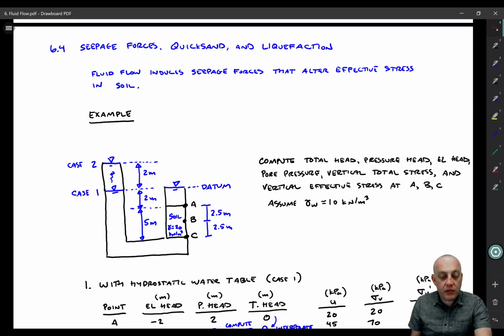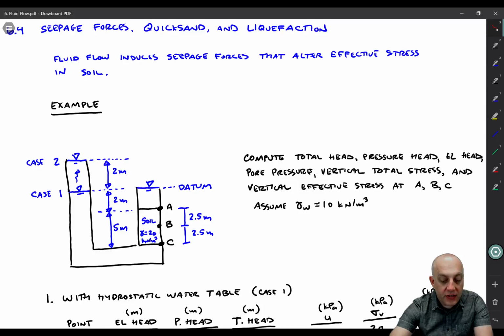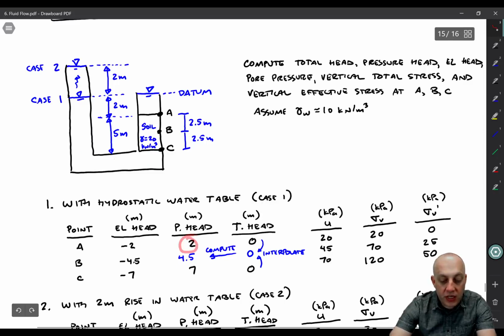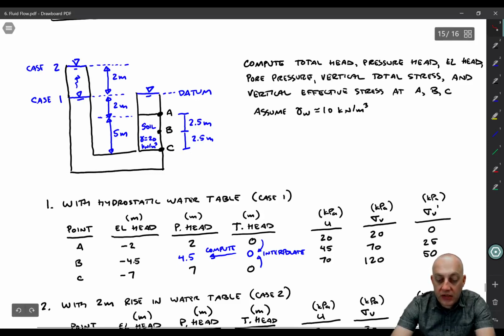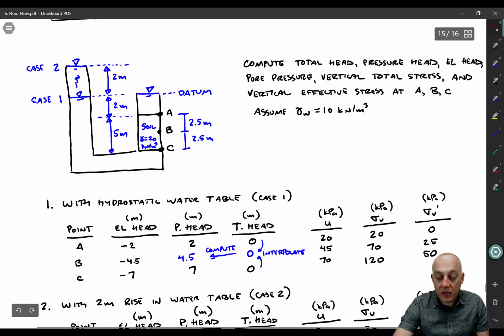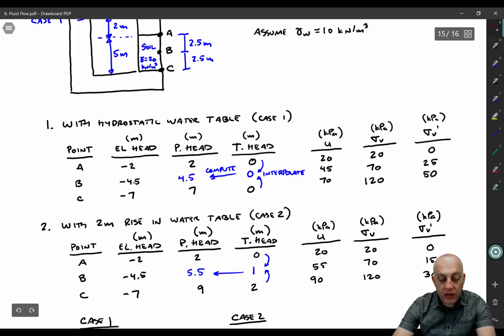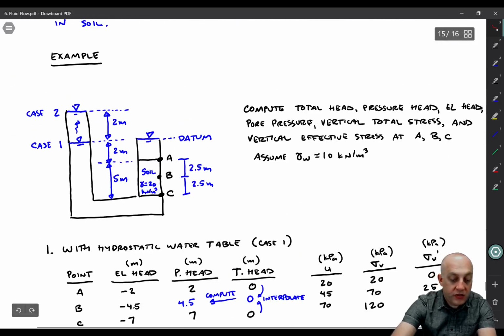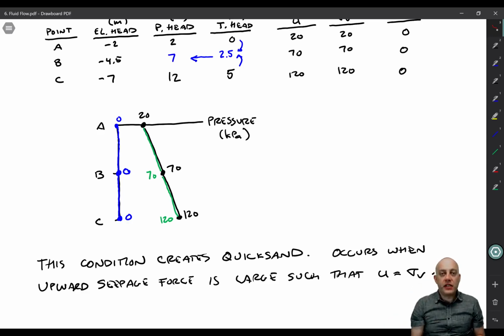6.4 Seepage Forces, Quicksand, and Liquefaction, Part 1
Upward seepage reduces vertical effective stress. Quicksand results from upward seepage reducing effective stress to zero. Example one-dimensional flow problem.